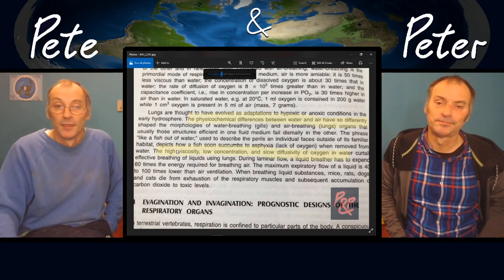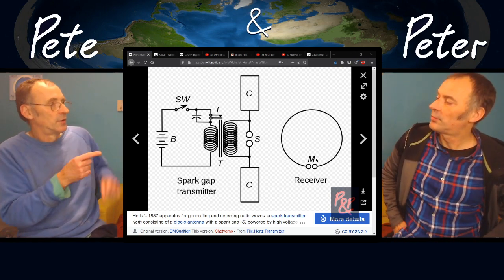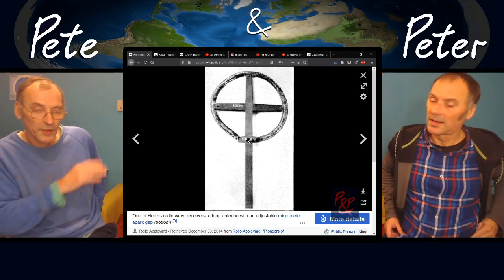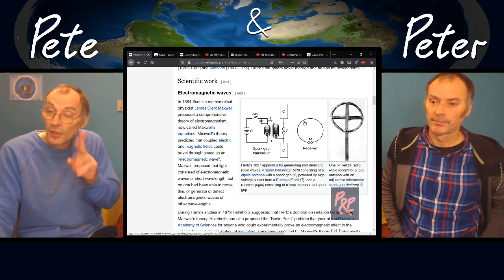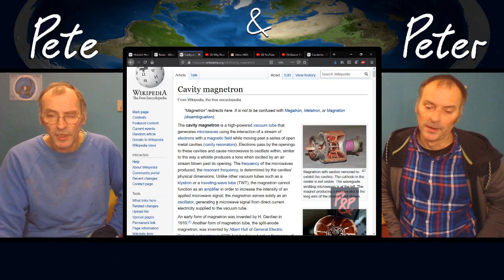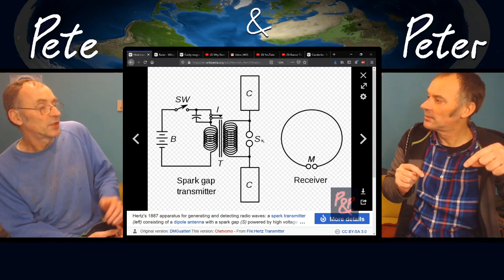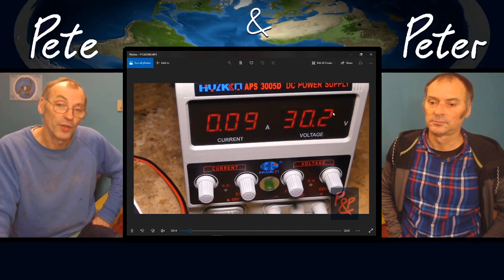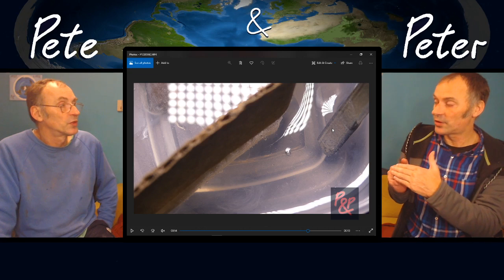And You Thought Humans Do Not Corrupt Nature? WRONG!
Peter & Pete return yet again annoying people with their views & opinions because a lot of people dislike hearing other people’s views & opinions. In this episode P&P discuss:-

Intro – Why Does a Candle Make Water Rise? -  King Of Random
11:45 Fish breathing water article
18:15 Hertz & electromagnetic radio waves
37:50 Tin metal & cassiterite
50:50 Decomposing tin metal using water & electricity
55:50 King of Random water rise demo
58:15 And you thought humans do not corrupt nature and even bread?

So please be pleasant otherwise think twice before leaving a comment as you could be wasting your time.